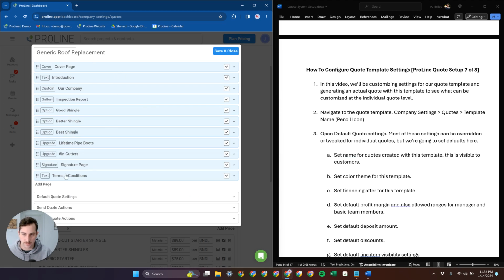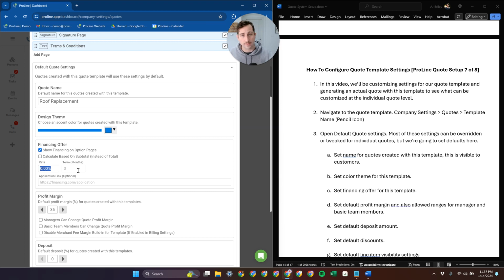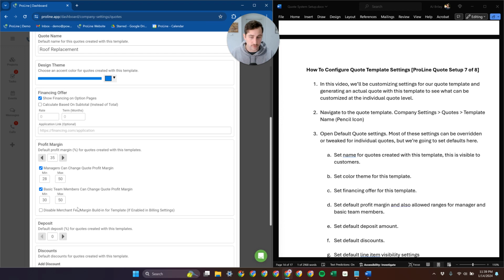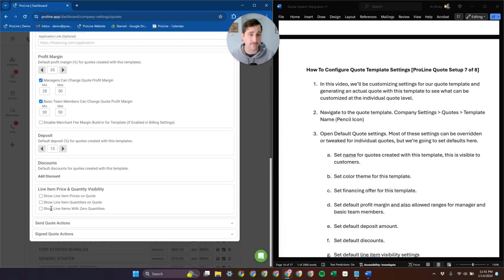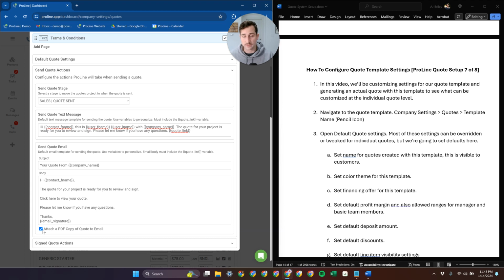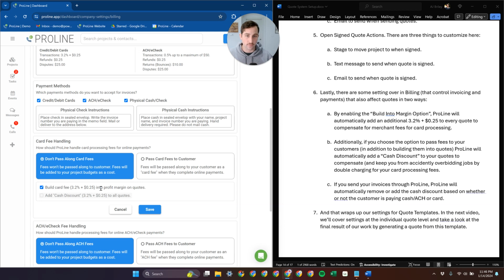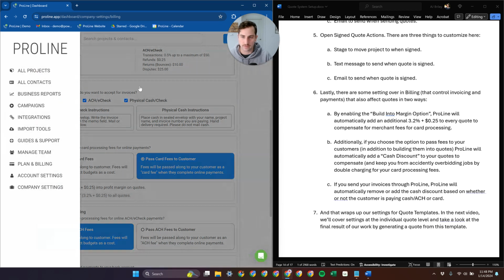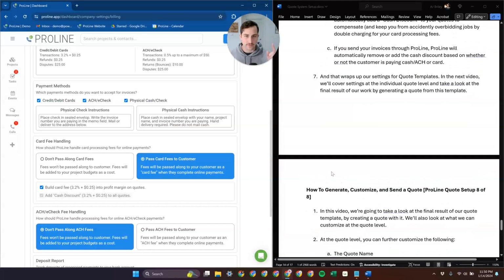Configuring Quote Template Settings | Step 7 | ProLine Quote Template Setup Guide (8-Step)